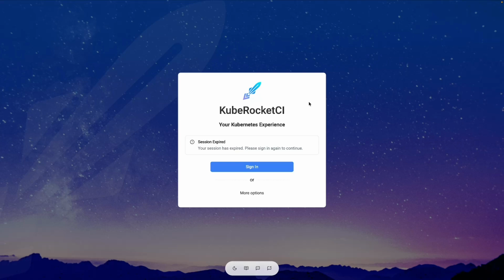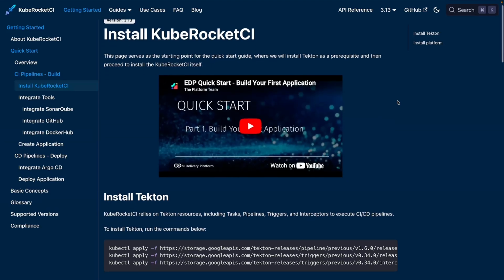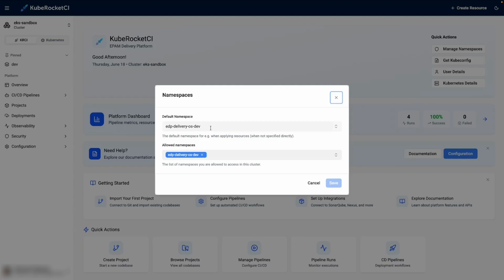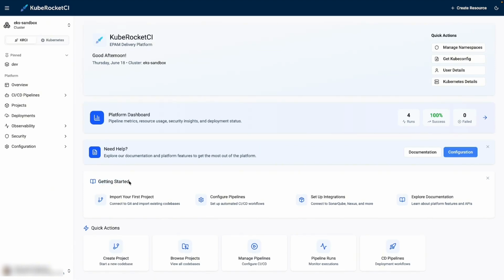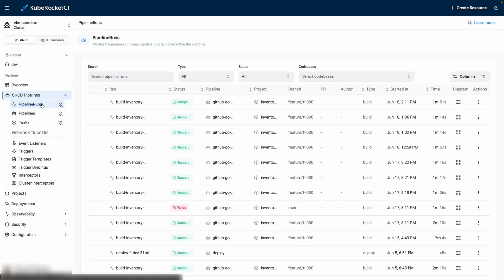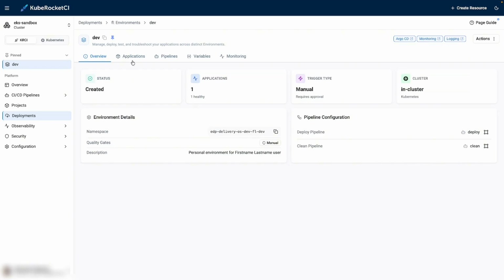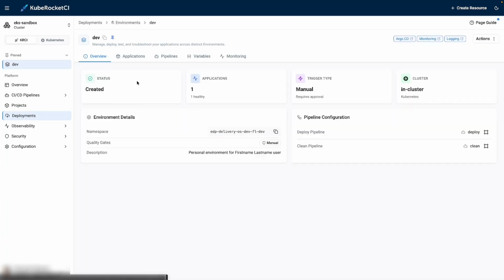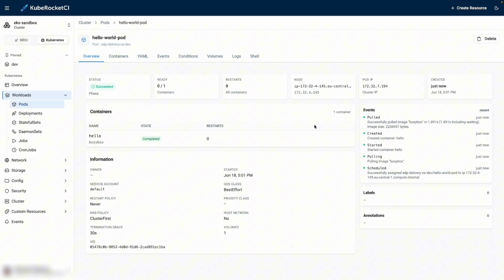KubeRocketCI Portal Overview: Getting Started and Navigating the Platform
In this video, you'll get an introduction to the KubeRocketCI Portal and learn how to navigate its main features.

We walk through the portal from login and authentication to the key platform sections, helping you understand where to find essential information and how to work with KubeRocketCI more effectively.

Whether you're a new user or exploring the platform for the first time, this overview will help you get started quickly.

Timestamps

00:00 – Introduction
00:41 – Login and Authentication Options
01:45 – Portal Navigation
02:05 – Namespace Configuration
03:13 – Kubeconfig Preview
03:27 – User Details
03:33 – Kubernetes Information
03:40 – Profile Settings
03:53 – Portal Navigation Overview
04:17 – Overview
04:49 – CI/CD Pipelines
05:21 – Projects
06:03 – Deployments
06:27 – Observability
06:42 – Security
07:03 – Configuration
07:19 – Page Guide
07:34 – Pinned Resources
07:57 – Kubernetes Mode